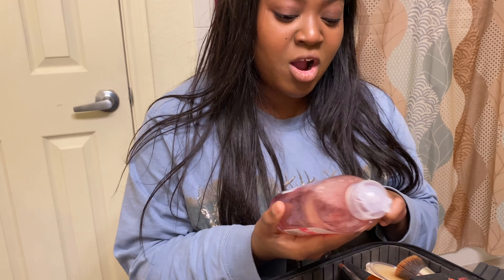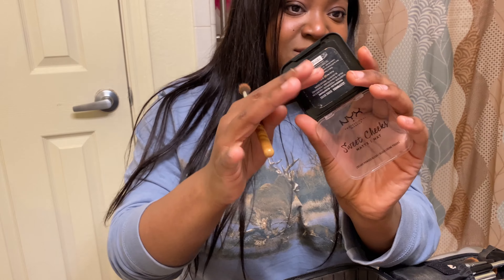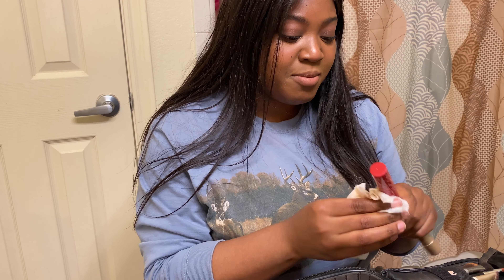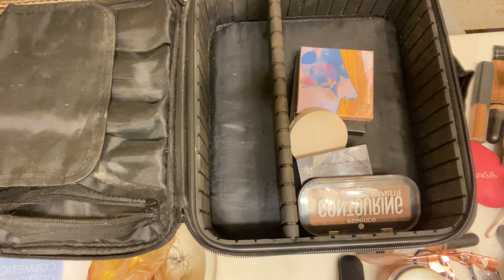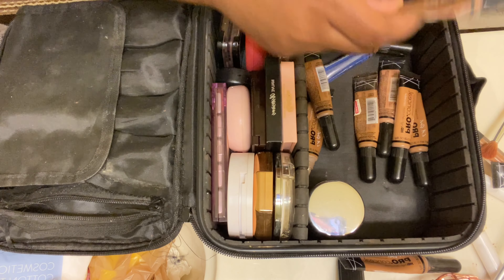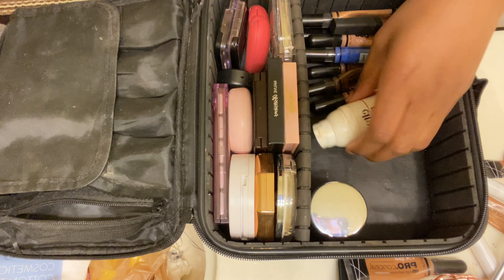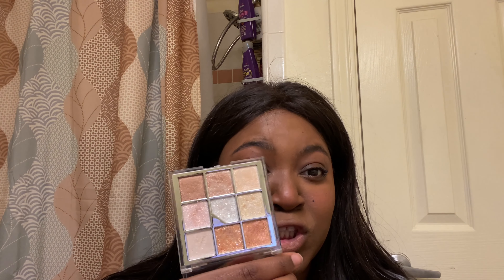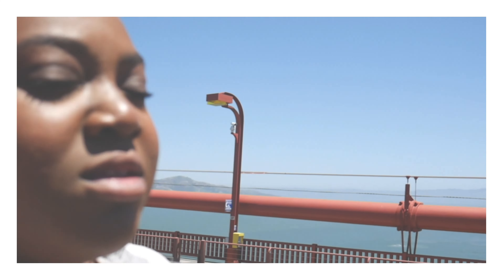˚₊ clean & organize my makeup with me⊹♡ my essential products!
organize my makeup with me!! guys get ready for february!!! i might have somethings cookingggg.

the youtuber that recommended the telescopic mascara for lower lashes is @jessyluxe . I love her videos!

intro/outro: yummy x righteous ayesha mix , mix credits to habz.fx